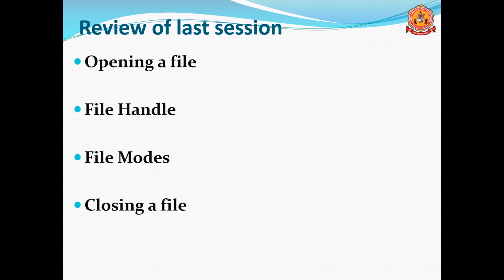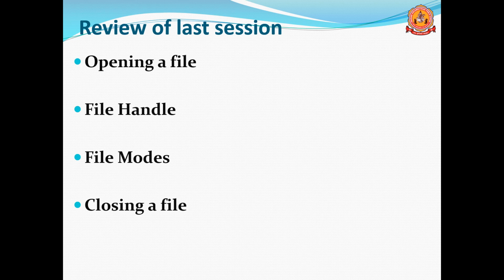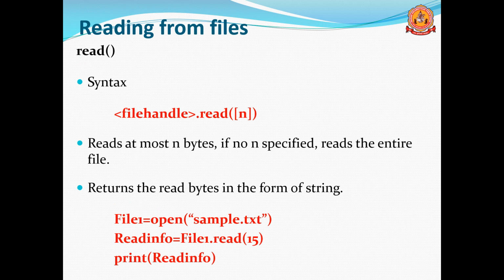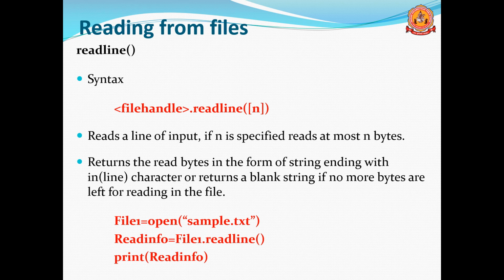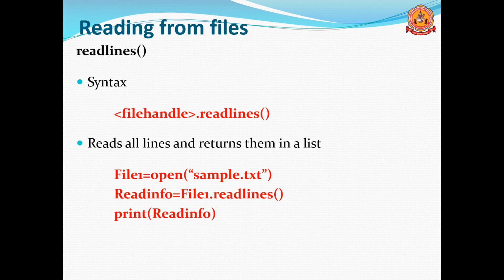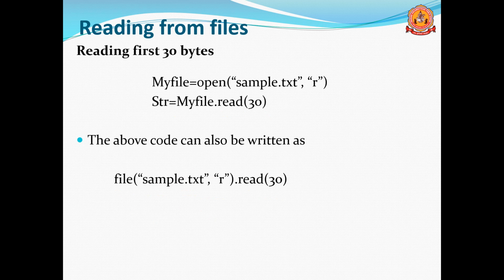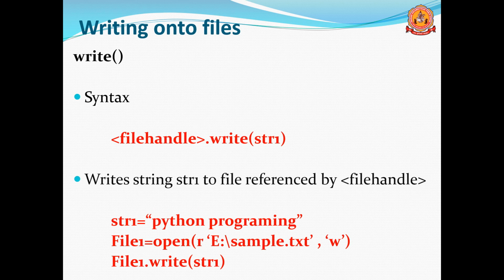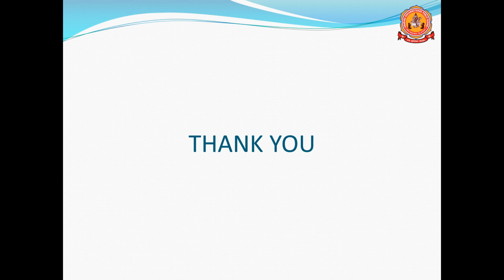Chapter-5 File Handling part-3 by Mr. Sunil Kumar H